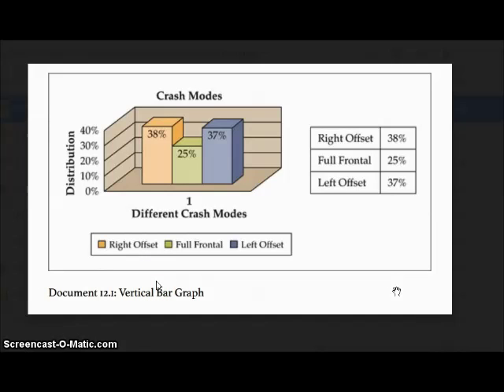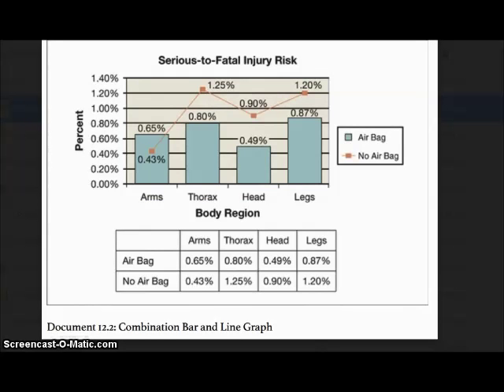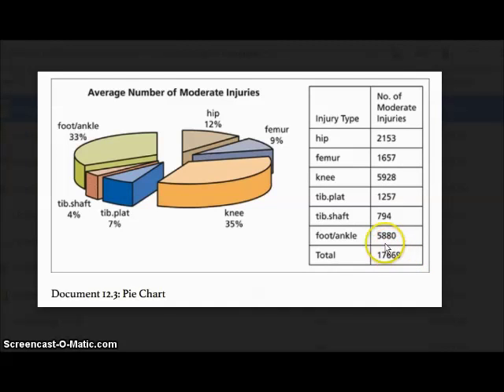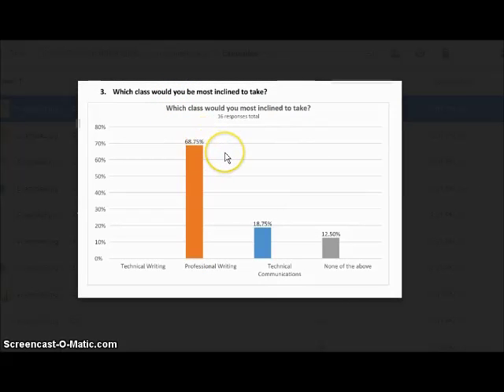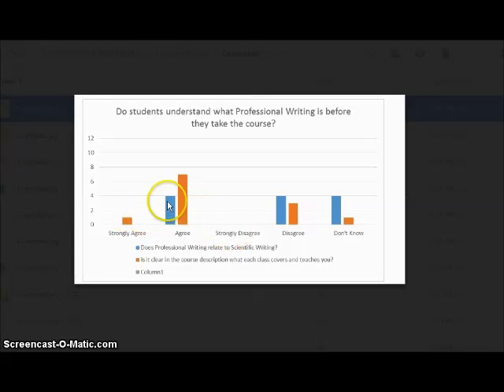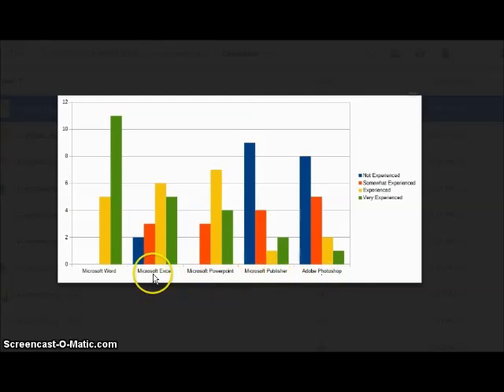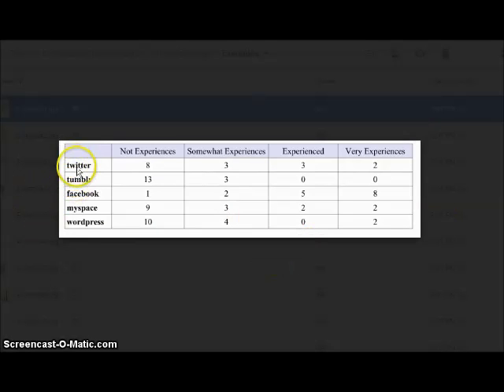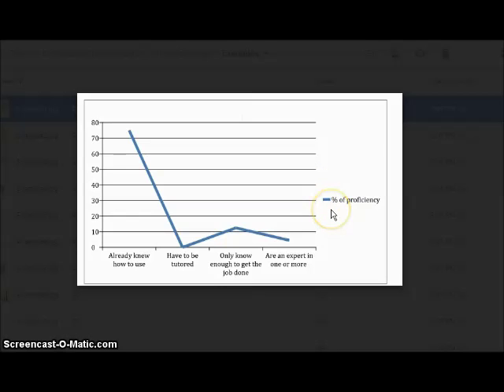Visualizations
ODU English 334W - Visualizations lecture and examples

How to make graphics for technical documents. Apologies for the low audio quality--my laptop microphone is not great. :(